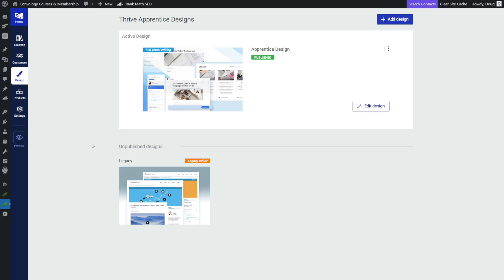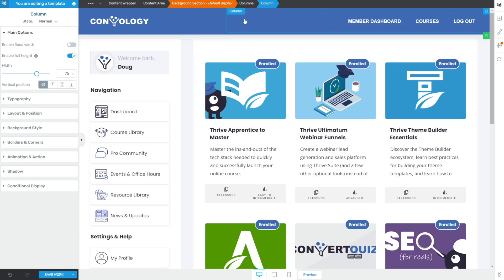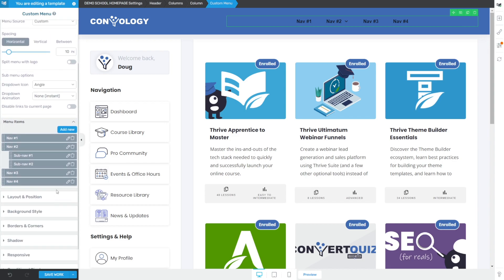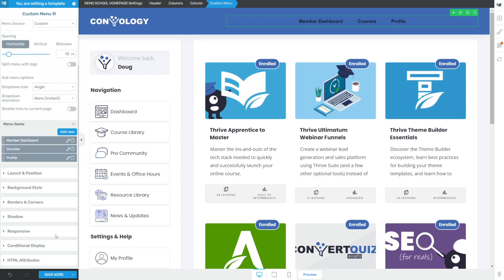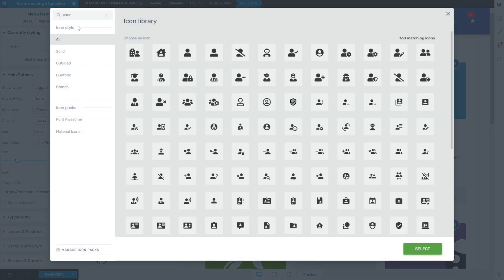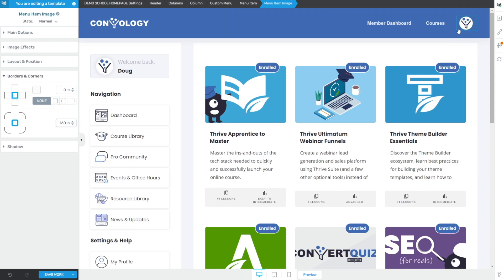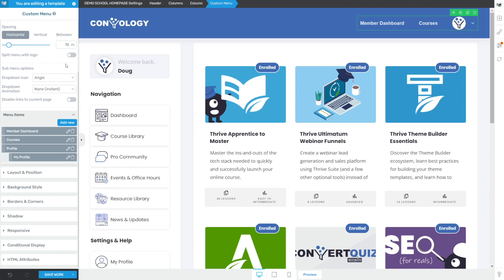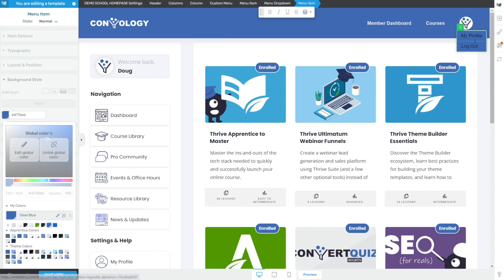Add a User Profile Image and Dropdown in Thrive Navigation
Having the user's profile image as an interactive and dynamic element in the header navigation is a great way to polish up your course or member site's presentation. In this tutorial I show you how you can use Thrive Apprentice OR Thrive Theme Builder to achieve this for your site.